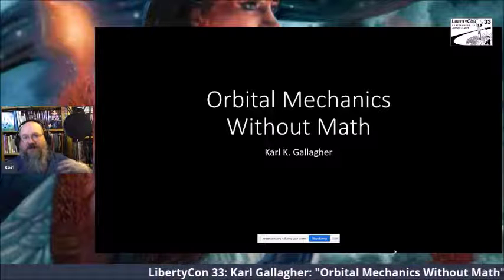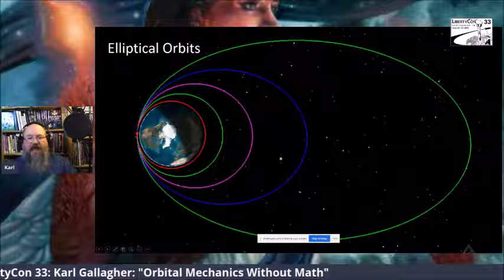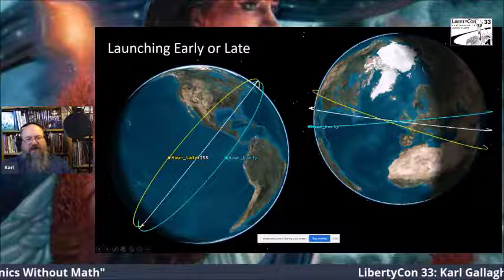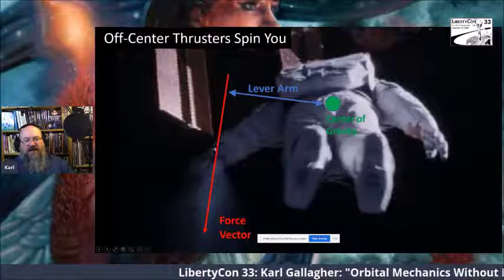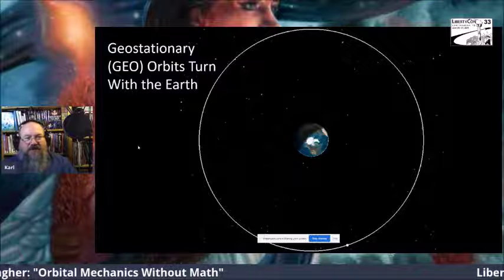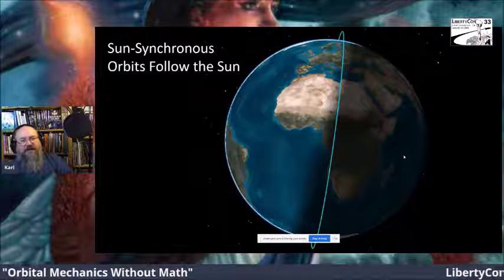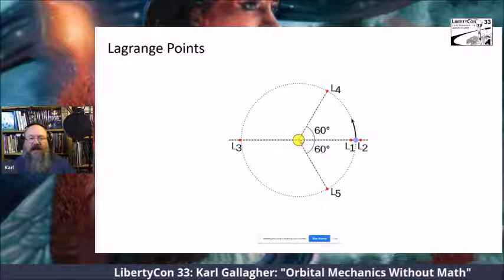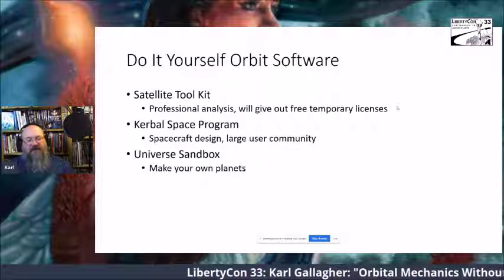LC33 - Orbital Mechanics Without Math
"Orbital Mechanics Without Math" Karl Gallagher